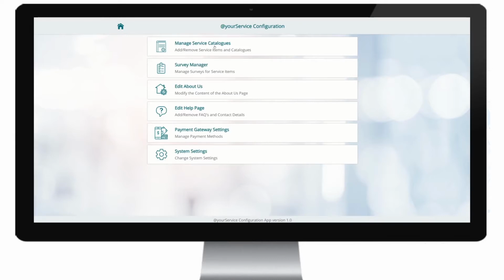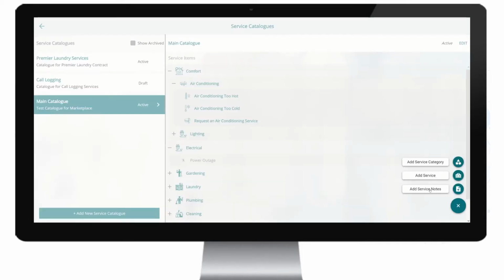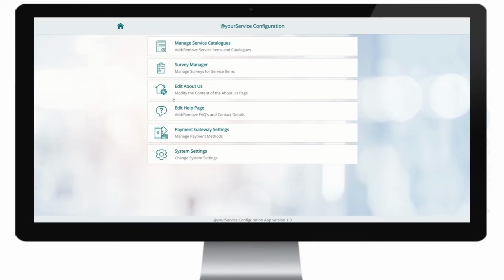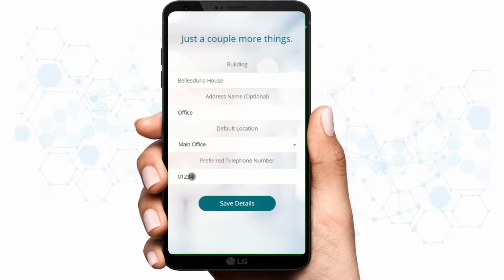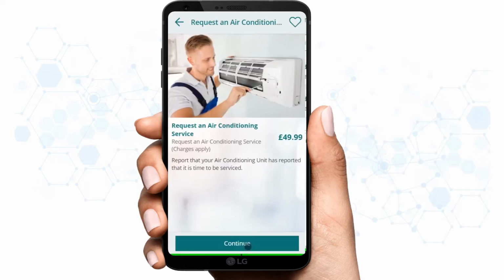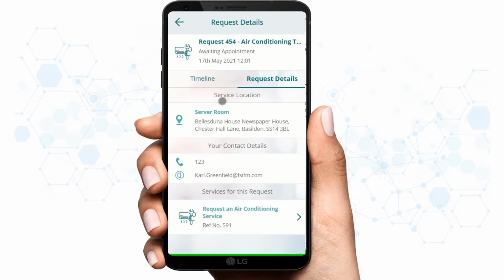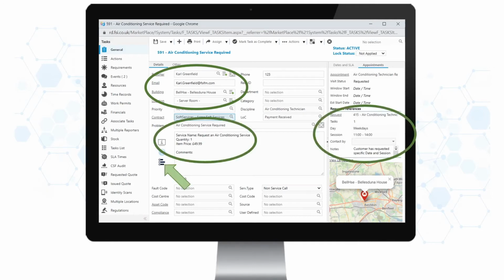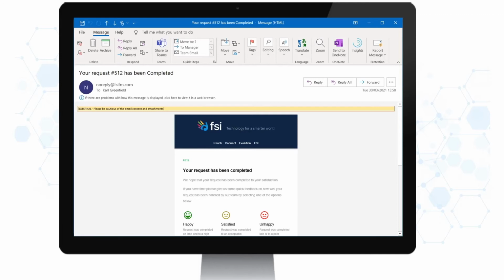Connect 2021: FSI @yourService Product Demo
You provide a great service in your buildings, but the customer experience is lacking.
You need the ability to engage with the end user, control what services are available as well as handholding them through their facilities requests.
Emails, phone calls and traditional intranet portals just don’t meet today’s consumerised expectations for communicating with your facilities team.
Join our session to see how the FSI @yourService app will:
• Dramatically enhance your delivery proposition
• Create new revenue opportunities
• Connect the Customer, Service Desk and Facilities Management
• Drive customer satisfaction
• Realise the full benefits of a complete end to end facilities engagement and delivery solution.